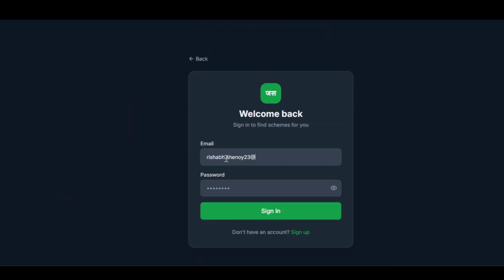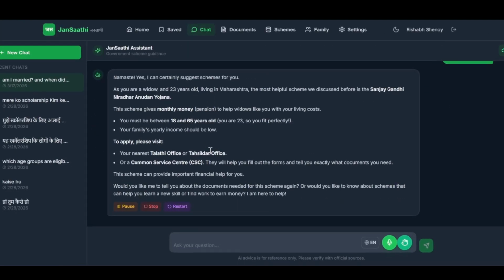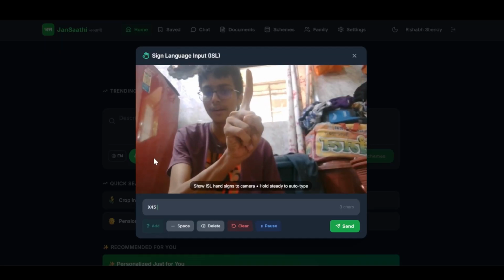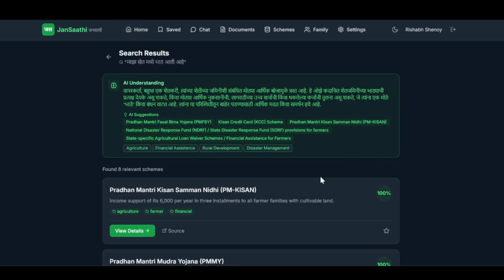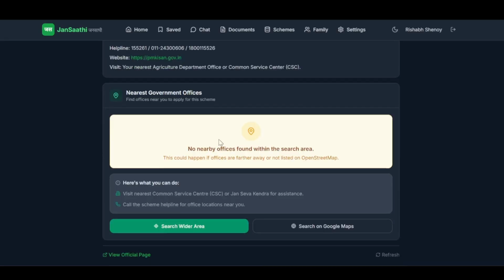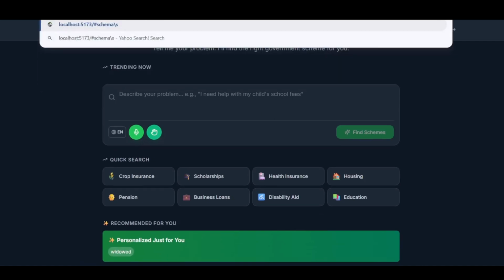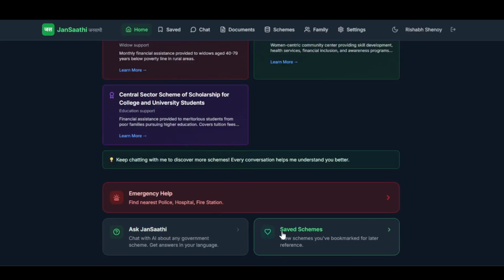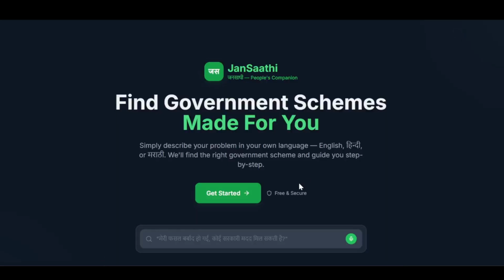JanSaathi Application - Scheme Se Aap Tak Ka Safar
JanSaathi (जनसाथी) is an AI-powered platform transforming how Indians discover and access government welfare schemes. With 800+ schemes available, millions still miss out due to lack of awareness, language barriers, and complex systems. JanSaathi solves this using GenAI, machine learning, blockchain verification, and real-time Indian Sign Language (ISL) recognition. From personalized eligibility scoring to conversational AI guidance and multi-language support, it ensures every citizen can claim their rights بسهولة. This demo showcases how JanSaathi simplifies the entire journey—from discovery to application—making welfare accessible, transparent, and inclusive for all. Empowering India, one citizen at a time.

Deployed link : hamzaisback.netlify.app/
( ISL part wont work on deployed due to tensorflow modules , and pinecone would take some time loading the personalised recommendation, Recommended to clone the application first and run by yourself )